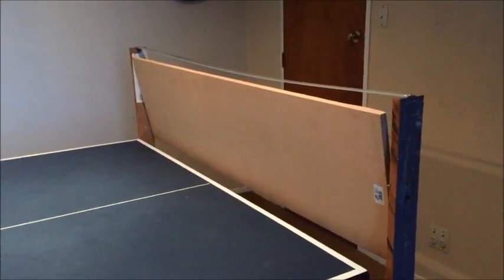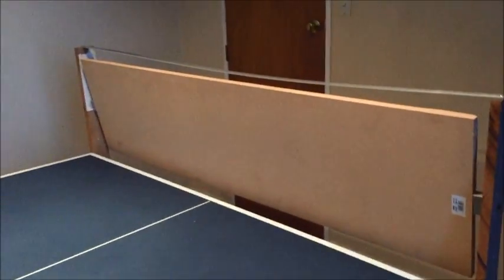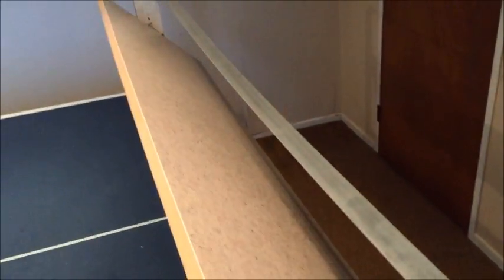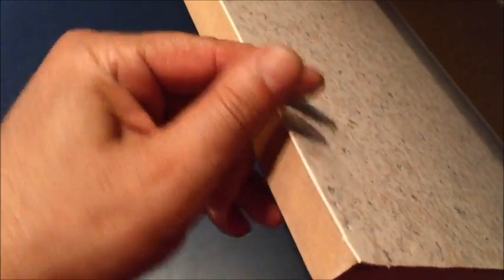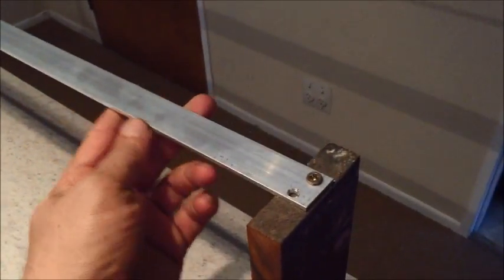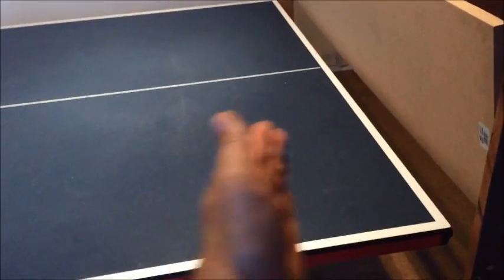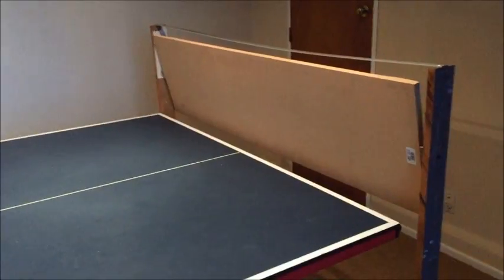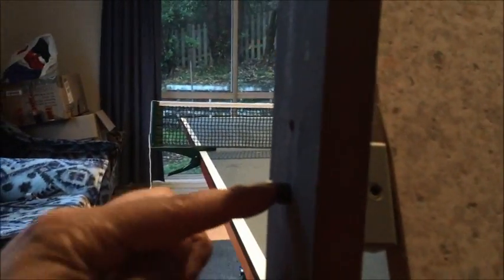Table Tennis return board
12mm MDF on a single pivot at each side, works great and can easily be moved away. It cost under $20 to make. It is a great tool for beginners.